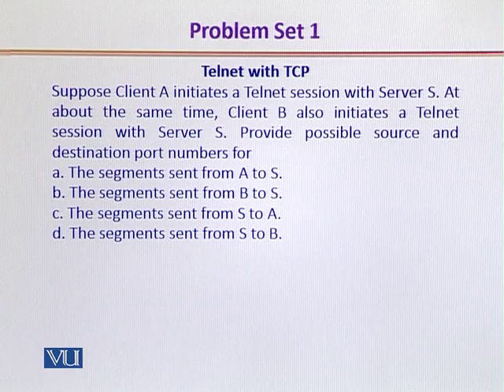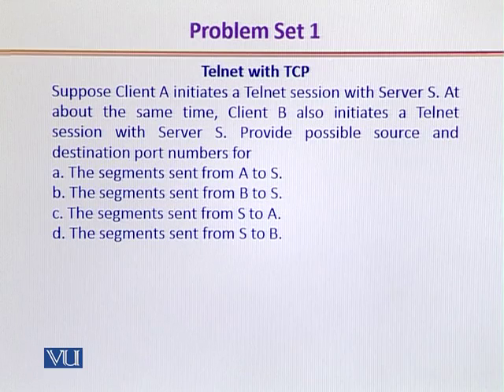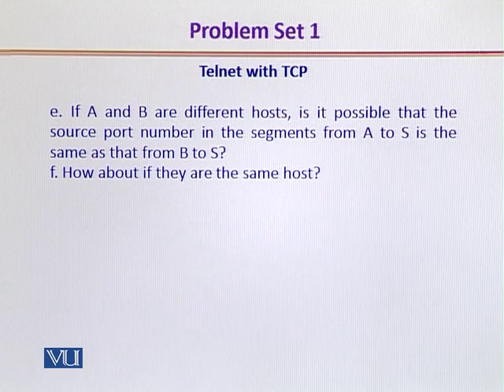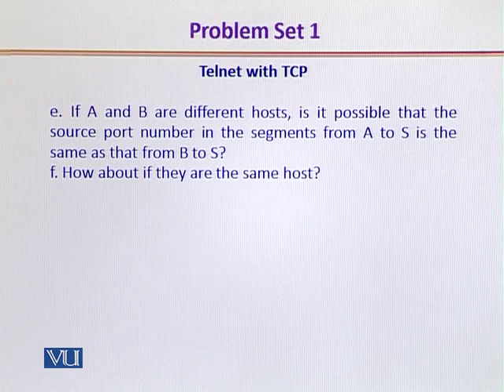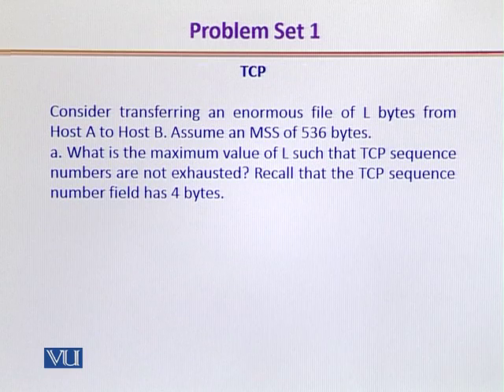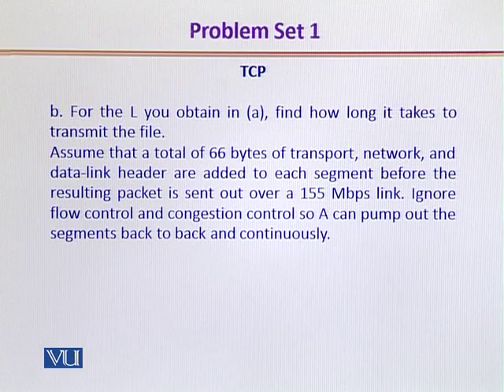CS432_Topic139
Topic: 139